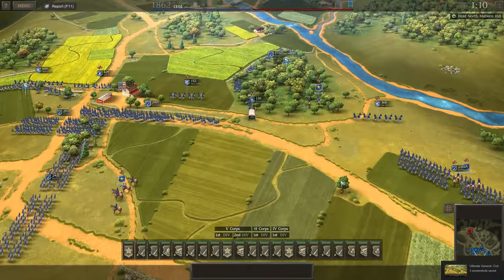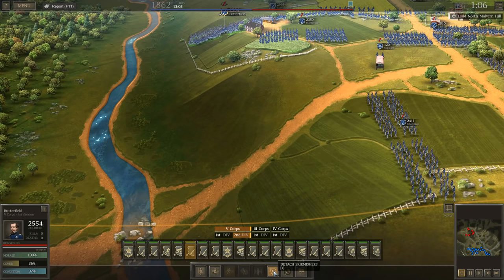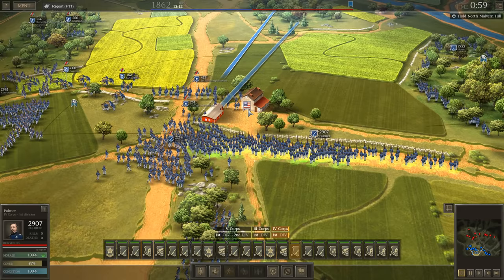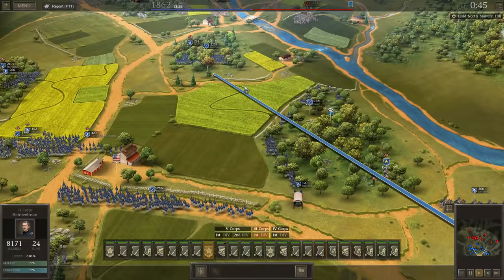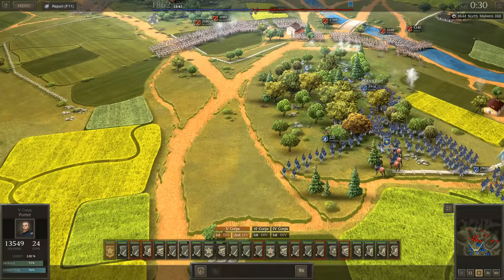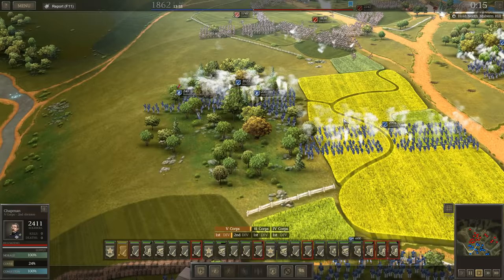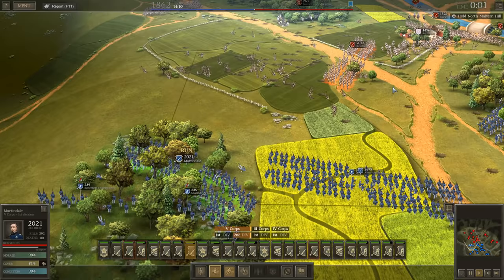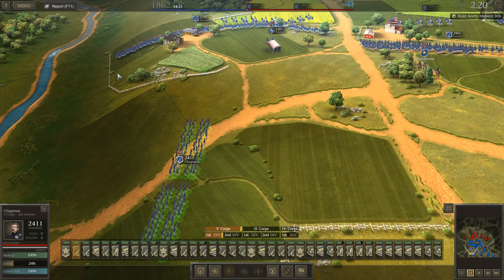Ultimate General Civil War Tutorial